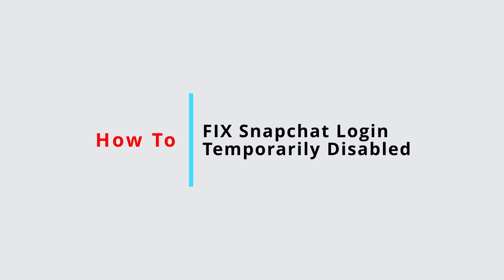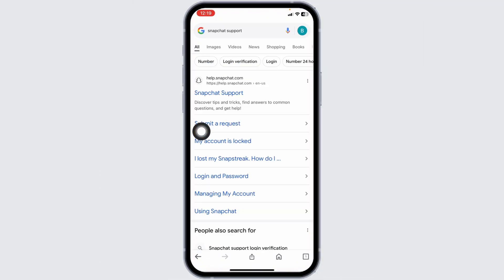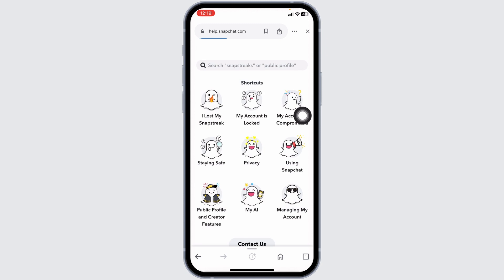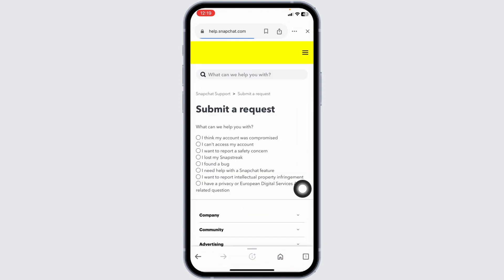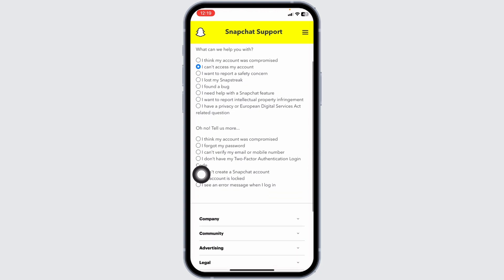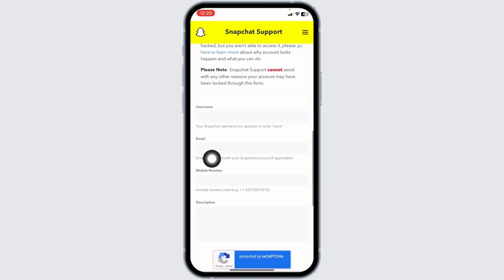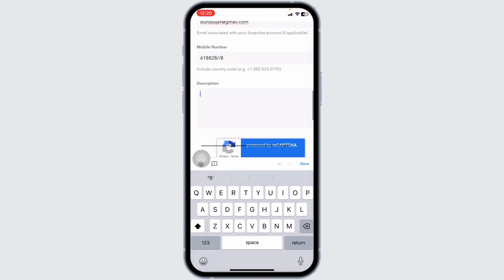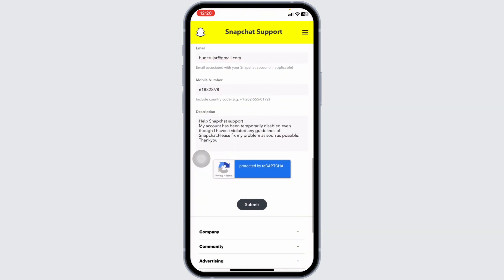How To FIX Snapchat Login Temporarily Disabled (2024)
We'll guide you through the steps to fix the issue of your Snapchat login being temporarily disabled. This problem can arise due to various reasons, and we'll help you understand these causes and how to effectively resolve them. Our easy-to-follow guide is designed for both experienced and new Snapchat users.

👋 Welcome to Official Help Desk! In this video, we're addressing a pressing issue for Snapchat users in 2024: "Snapchat Login Temporarily Disabled". If you're encountering this problem and are unsure how to regain access to your Snapchat account, this tutorial is specially tailored for you.

📱 Timestamps:

0:00 - Introduction
0:05 - Understanding Why Snapchat Login Can Be Disabled
0:15 - Step-by-Step Guide to Resolve Login Issues
0:25 - Tips on Securing Your Snapchat Account
0:35 - Contacting Snapchat Support for Further Help